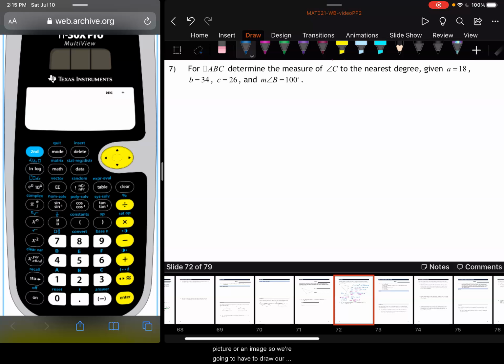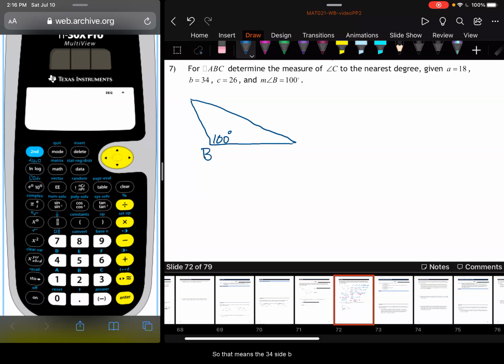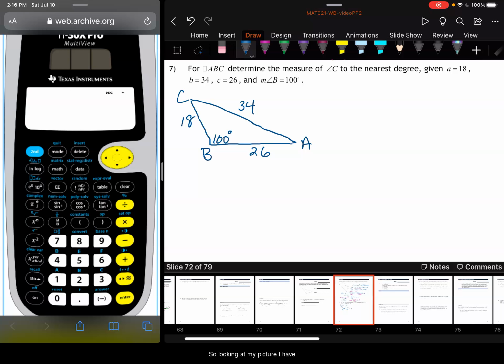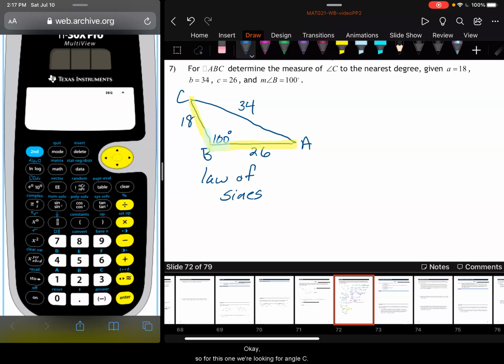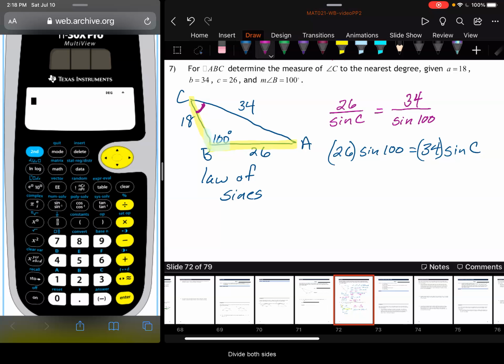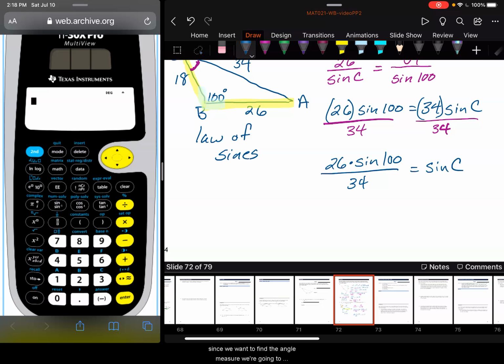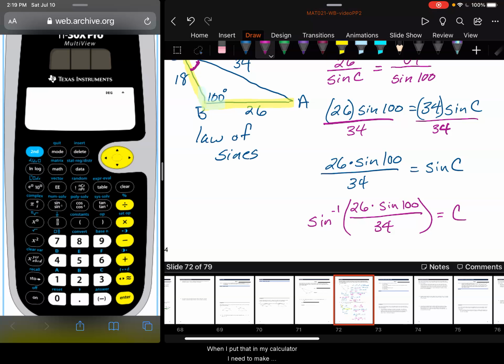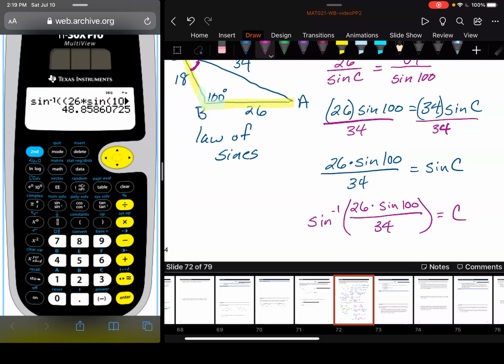Trig Laws Example 7 (MAT021)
Step by step work through of Trig Laws Example 7 in MAT021 workbook.